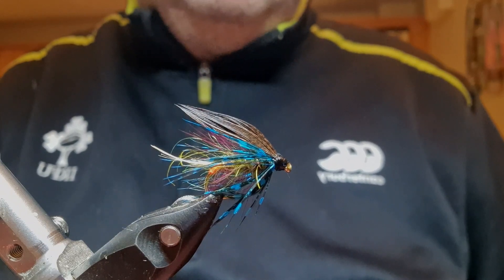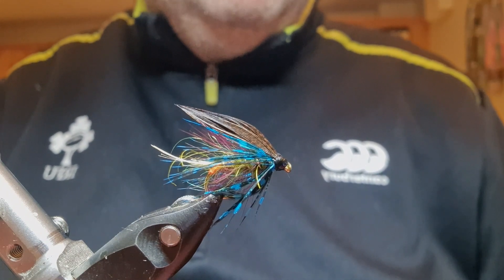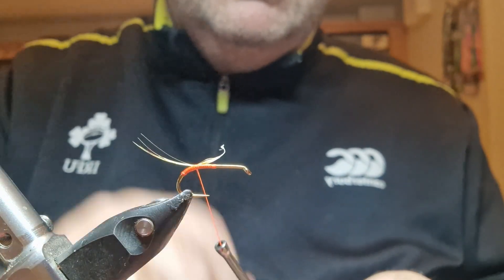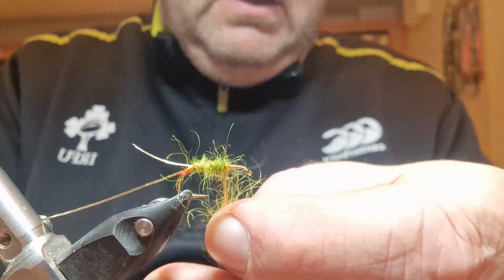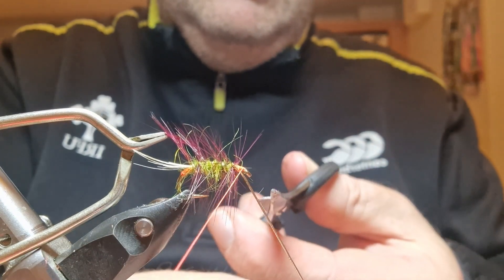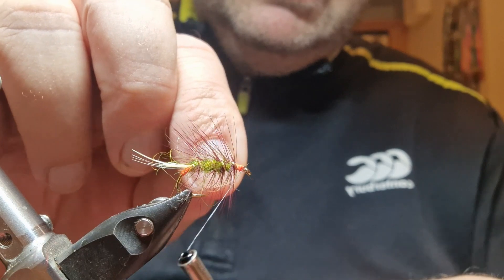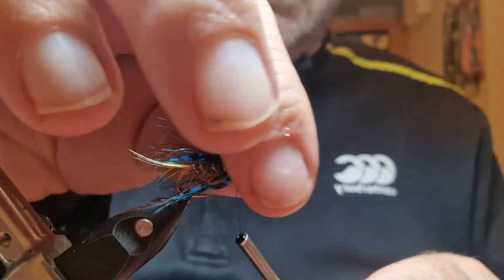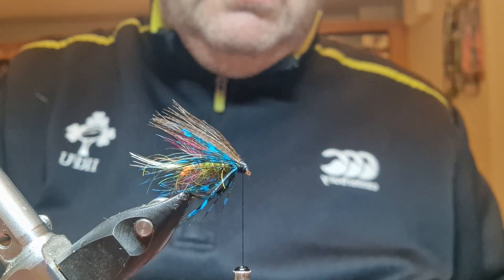Tying Conba's Telephone Fly with gamefishingireland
This is a pattern attributed to an Irish pro tyer named Alice Conba.  It is an Irish lough style type fly that was very popular some years ago on loughs such as Corrib, Mask and Melvin.  It is still an excellent fly and a 'leggy version' would also be well worth tying.

Materials:
Hook: Fulling Mill heavy wet size 10
Thread: Semperfli classic waxed 6/0 fluo red
Butt: Tying thread (original used fire orange)
Tail: GP crest
Rib: oval gold medium
Body: light olive seals fur sub
Body hackle: claret cock palmered
Shoulder hackle: blue guinea fowl (original was blue quail)
Wing: bronze mallard
Head: semperfli classic waxed 6/0 black
*Clear varnish